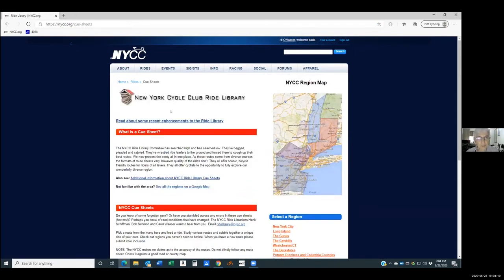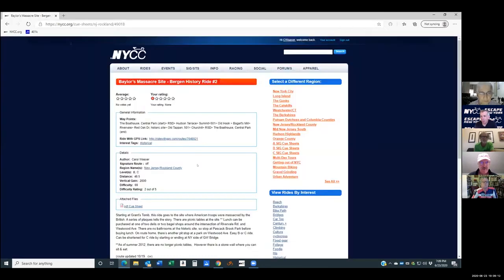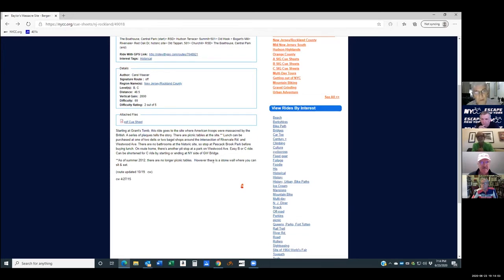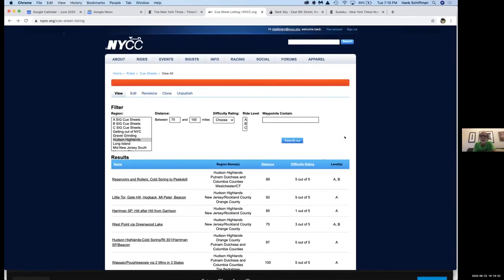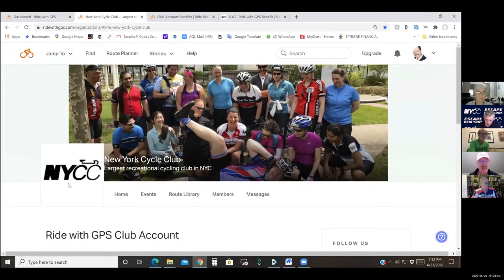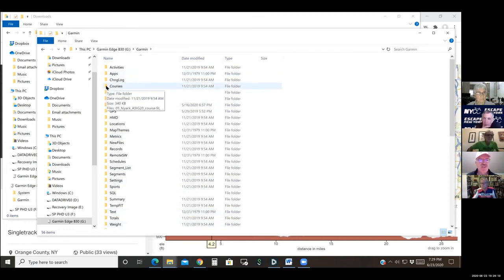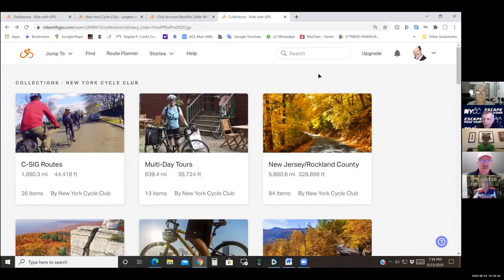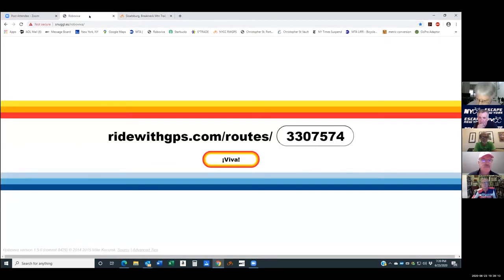Webinar NYCC Library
Webinar With the New York Cycle Club Librarians and Q&A with Club President

01:00  Carol Waaser gives an overview, then describes the features of the NYCC library
12:25  Hank Schiffman describes how to search for routes in the NYCC library
17:05  Bob Schmon describes the RideWithGPS NYCC Club Account, and the Collections page
31:56  Q and A